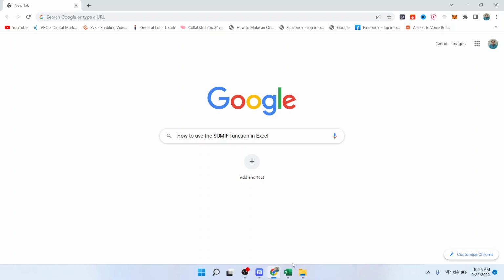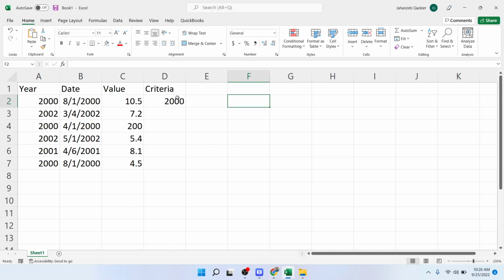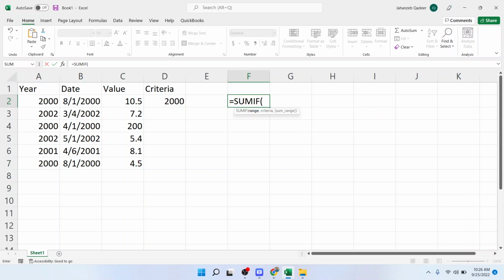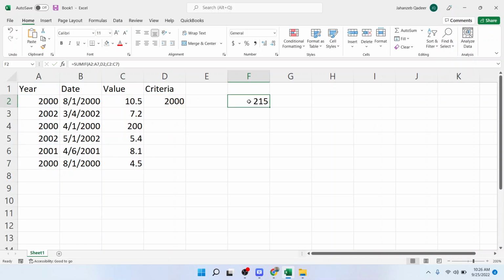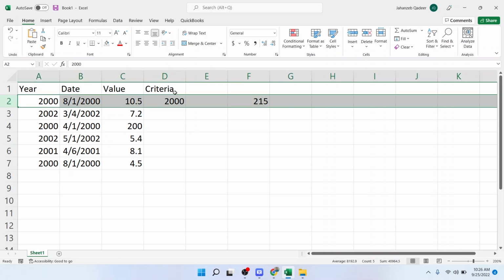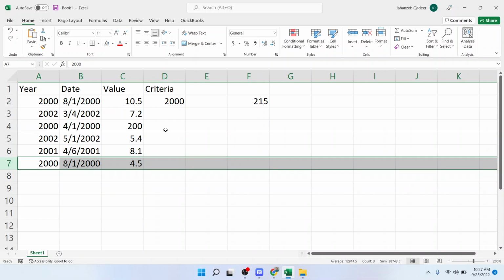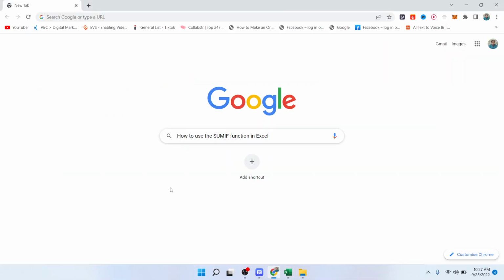How to use the SUMIF function in Excel